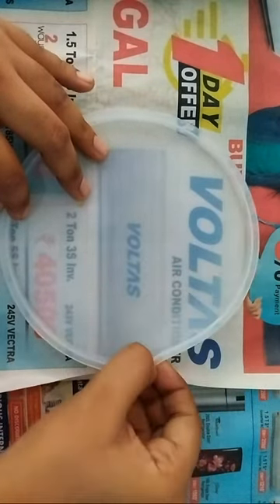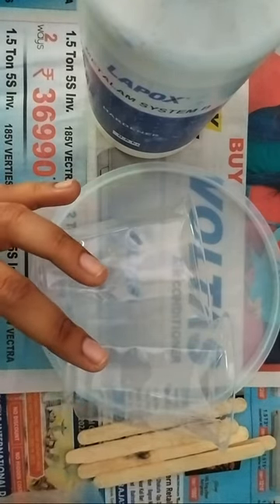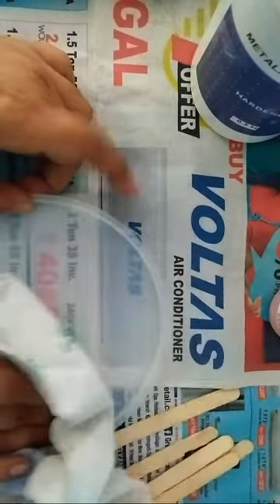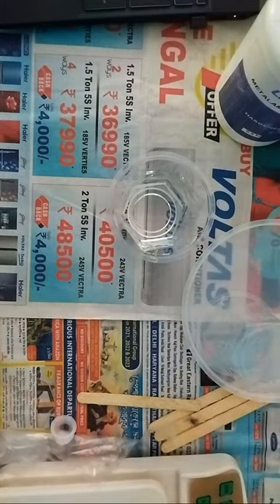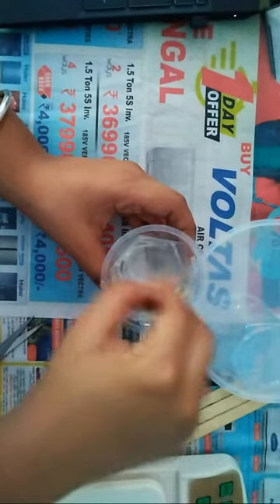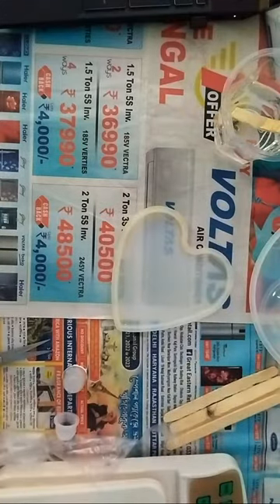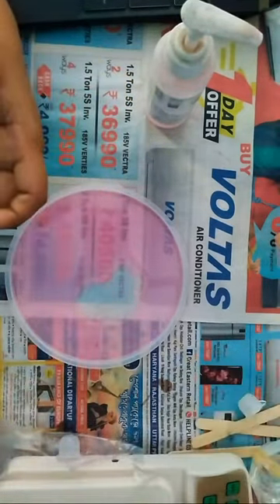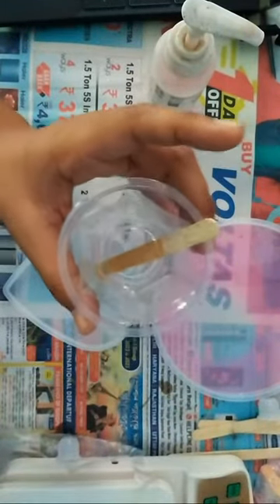How to make Resin Pooja Thali | Resin Art For Beginners| Free Online Workshop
How to make Resin Pooja Thali on any occasion
Hey everyone today we will be learning how to make Resin Pooja Thali.
how to sell resin Pooja thali
resin art for beginners
how to use resin
Resin art
Resin art materials
Resin rakhi platter
Resin art tutorial
Resin keychain
Resin rakhi
Resin rakhi design
Resin keychain
how to use resin on painting
Resin rakhi tutorial
Resin rakhi making tutorial
Resin craft
Resin art business
how to use resin art
Resin Thali material